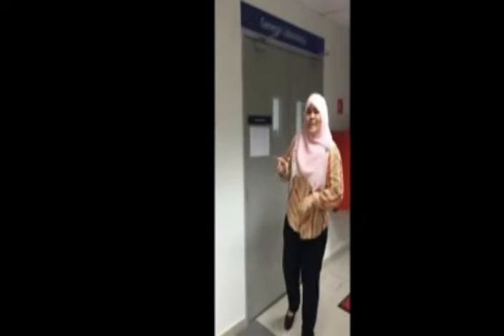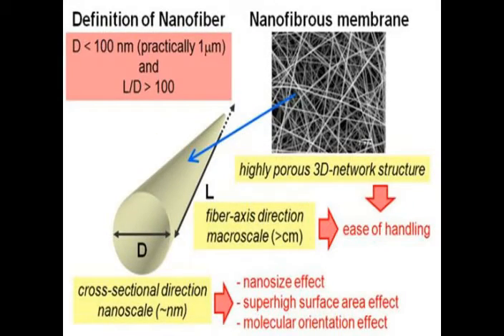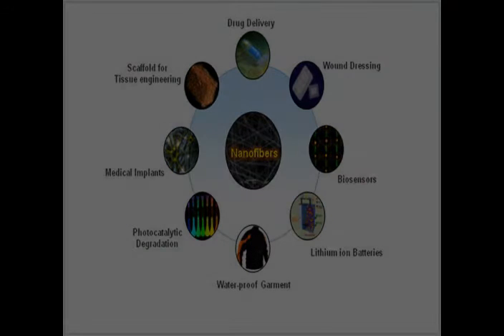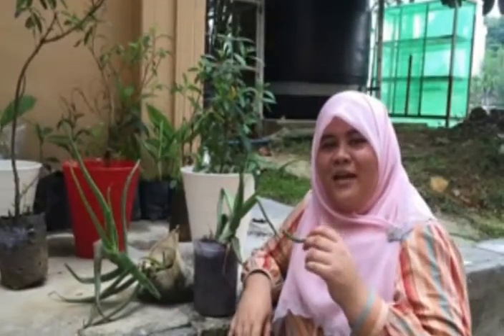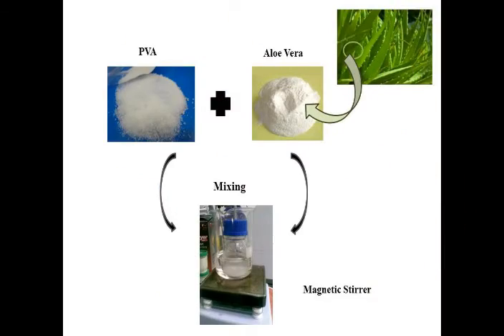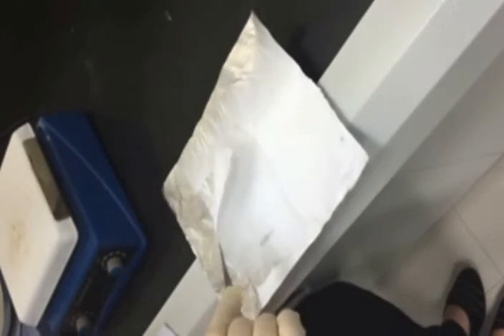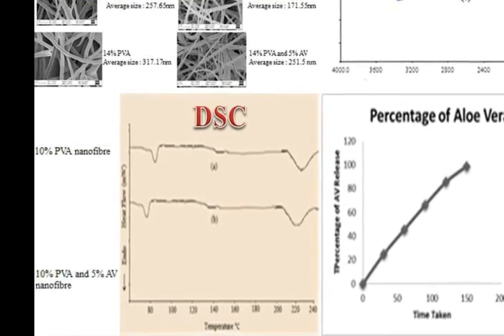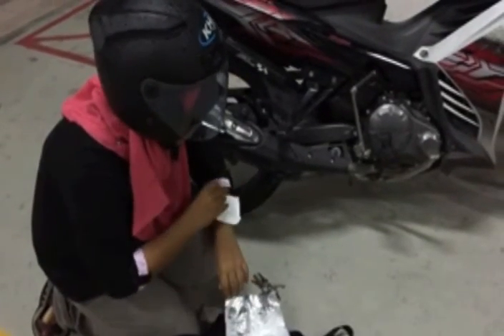Polymeric Electrospun Nanofibers as Novel Carriers of Aloe Vera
Electrospinning, as the name implies is a process by which nanofibres of a solution or melt (polymer or polymer mixed) been generated in the presence of electric field. Unlike other techniques of producing 1-D polymeric nanostructure like top-down method which involve photolithography or soft lithography, electrospinning is incredibly straightforward, simple and cheaper. Research activities and development in electrospinning have become even more popular when composite polymer/ drug nanofibres successfully been fabricated. Although the polymeric drug delivery materials were able to load the drugs, however the materials are insufficient to control the drug release rate on the human body. This leads to harmful effect on the skin where it creates adverse effect when applying drugs without strictly order. PVA has been identified as a suitable candidate that can be used in releasing biological and medical materials in a controlled way. Hence, the polymer-based materials such as nano- and microsparticles within hydrogel have been made to coat the drugs.